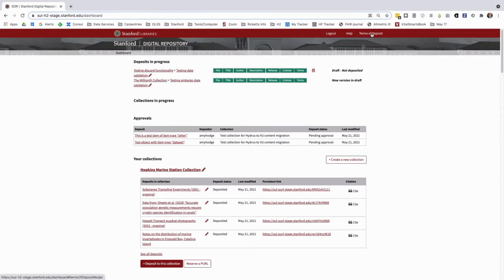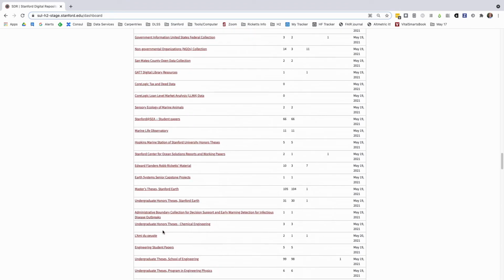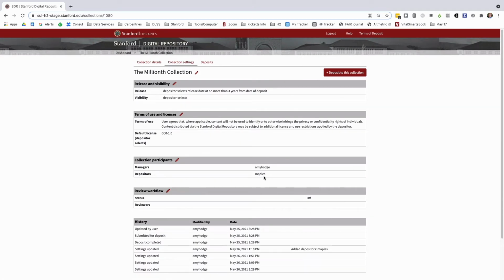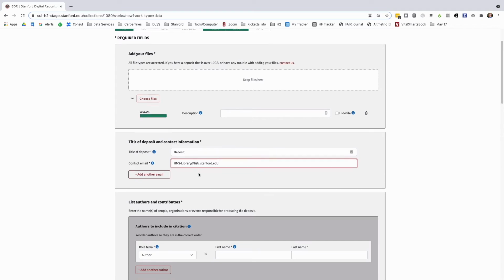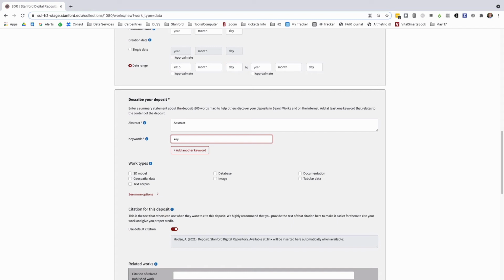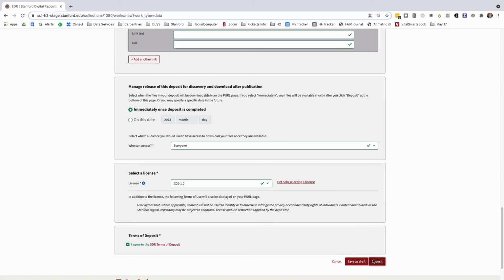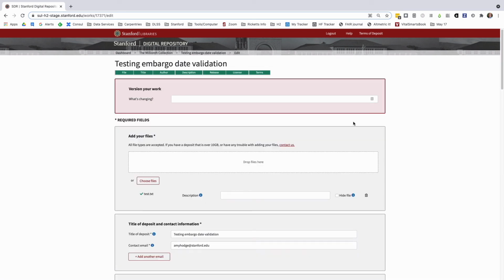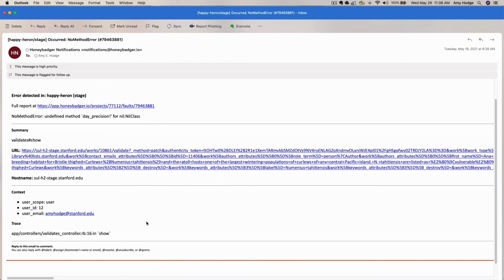H2 WC3 Sprint 1 Demo